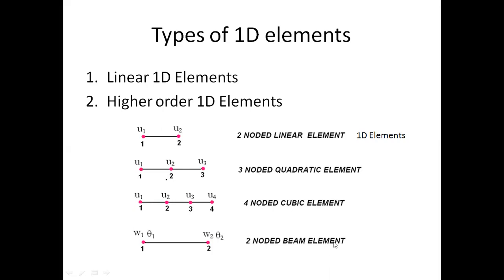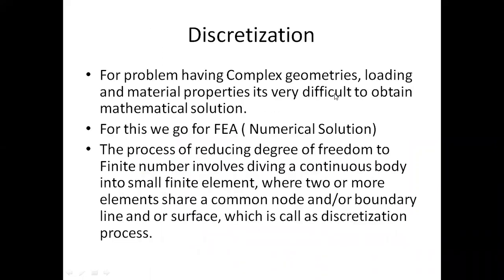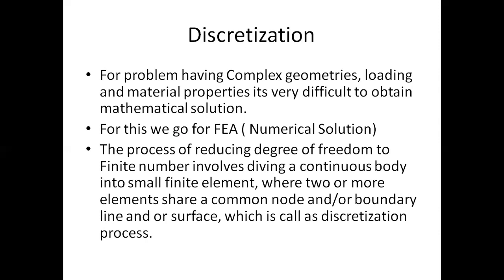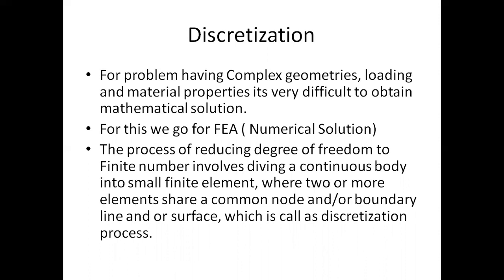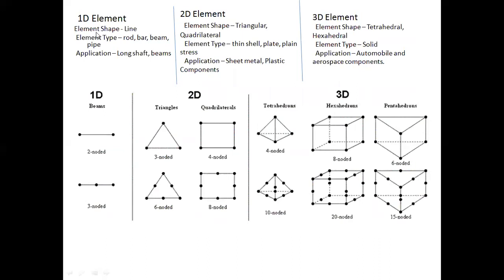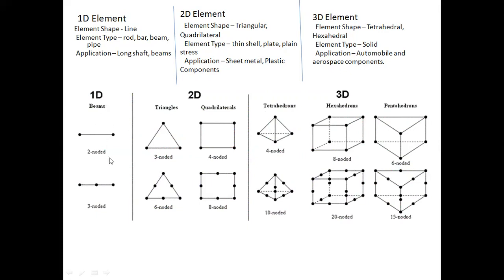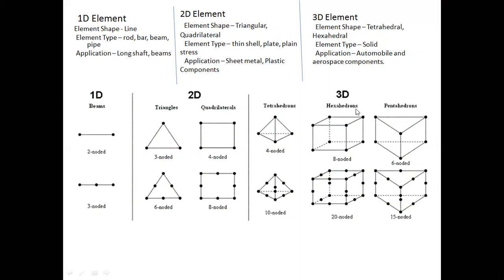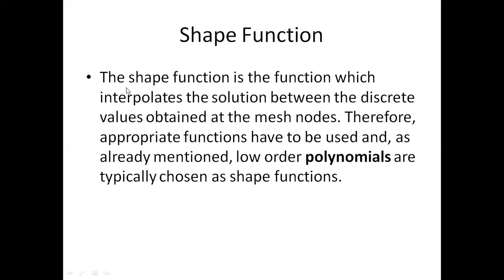BE Mechanical CAD-CAM & Automation as per SPPU Unit 3: Finite Element Analysis (FEA) - Part 2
1D Element Problem Solving Method